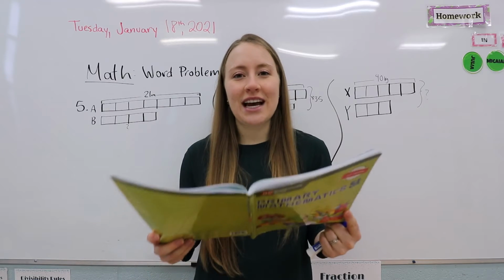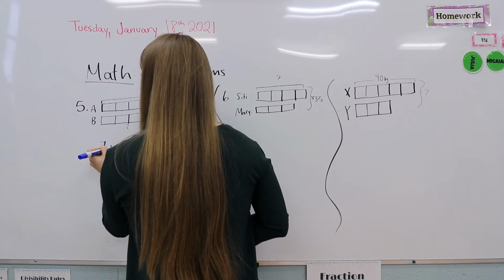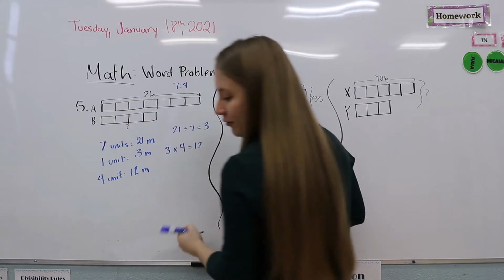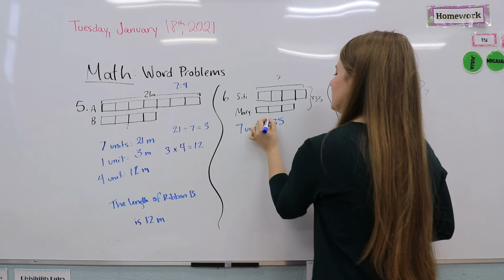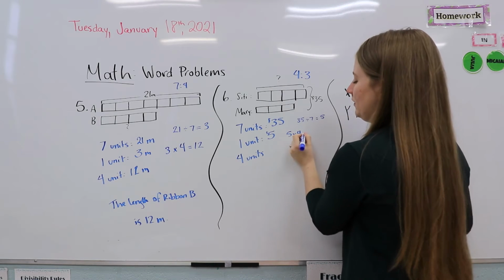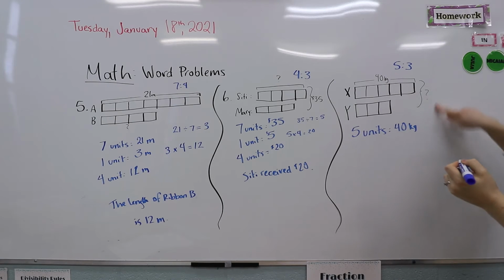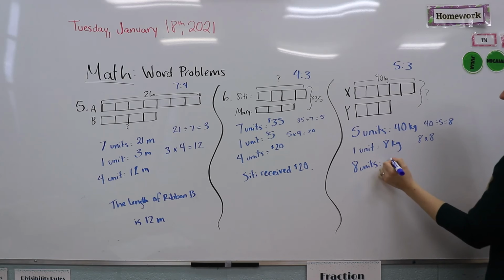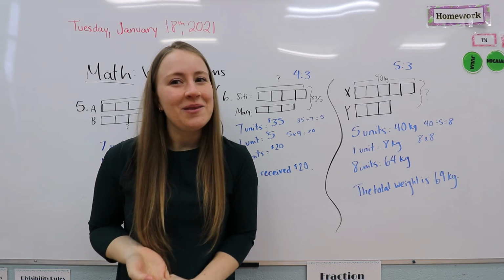January 19th Tuesday Math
WB: p. 86-87, Exercise 36
(Sorry, the exercise wasn't listed in the chart!)